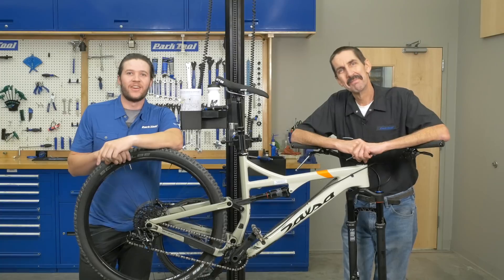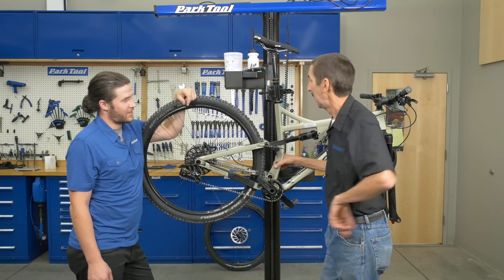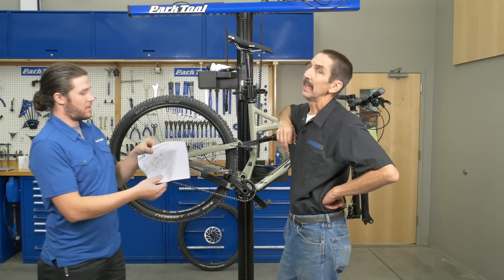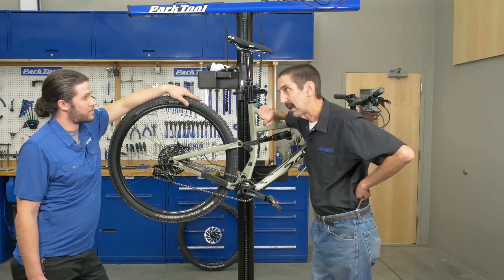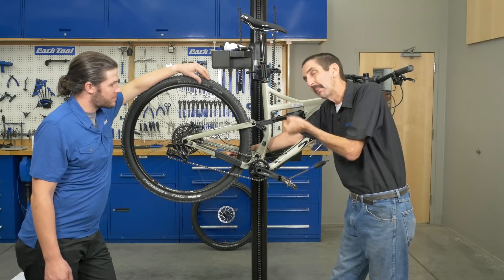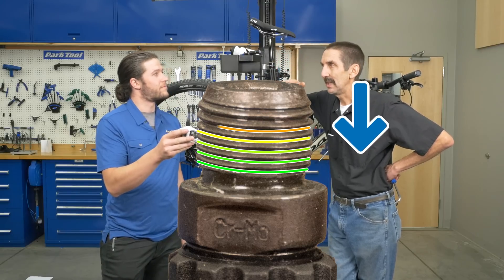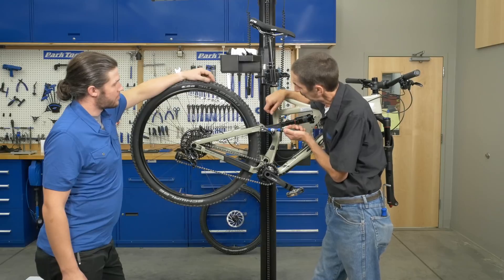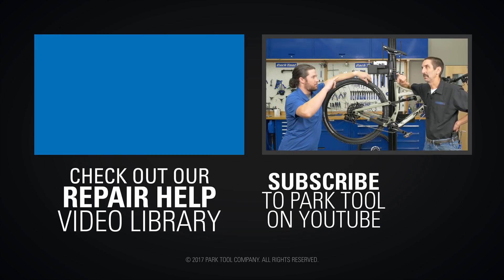Thread Orientation - Tech Tuesday #96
When fastener threads aren't what they seem, sometimes it's simply a matter of perspective. Calvin and Truman talk thread orientation, and other fastener fundamentals.

Join us January 16th for a LIVE Tech Tuesday!